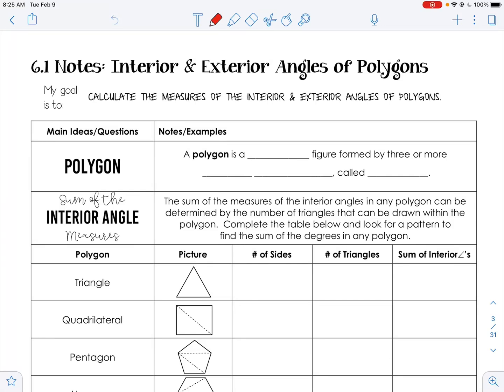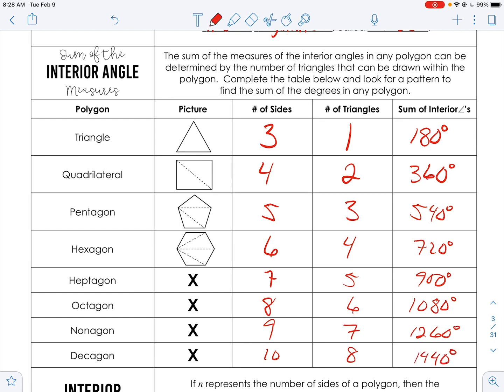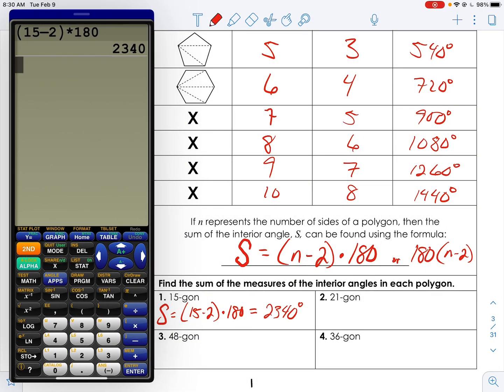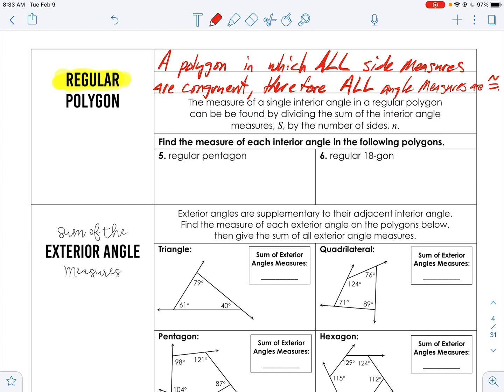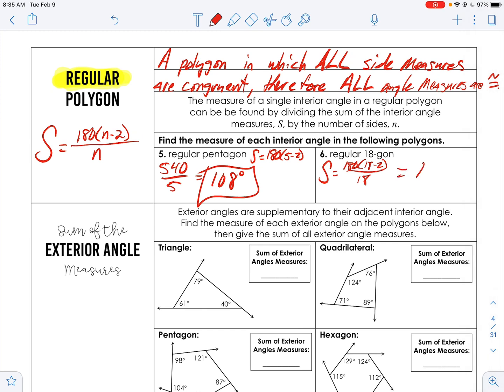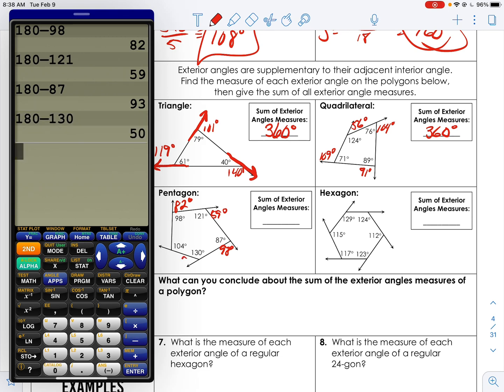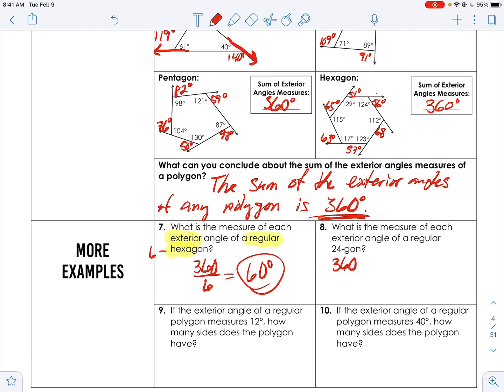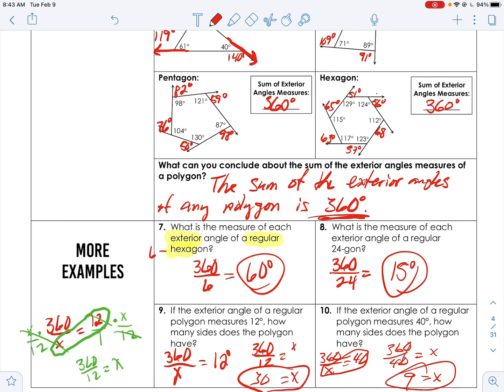Geometry - 6.1 Interior & Exterior Angle of Polygons